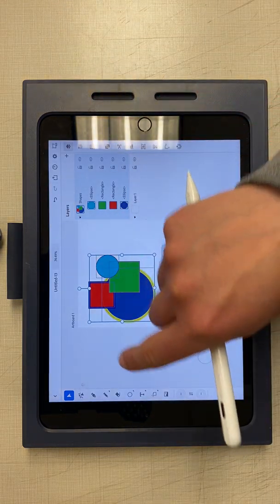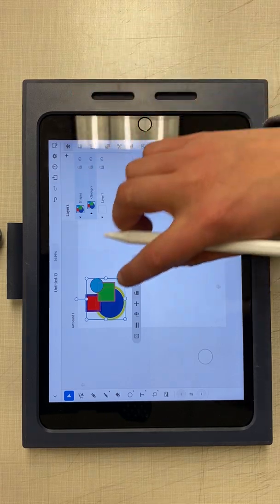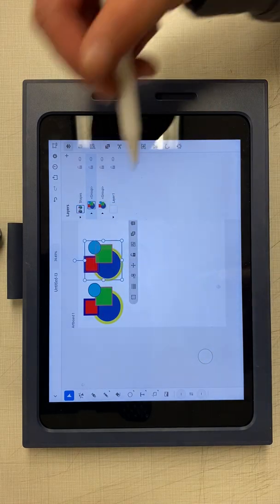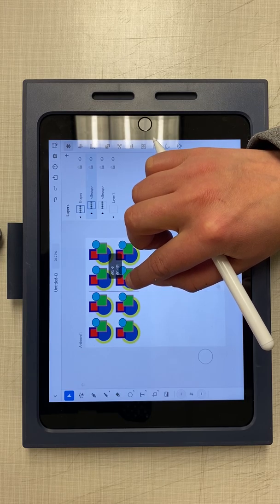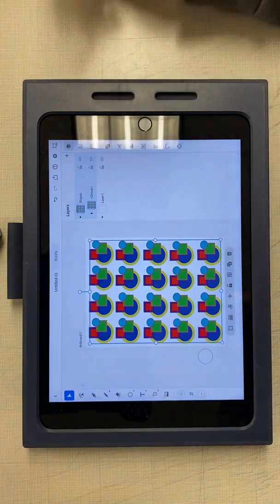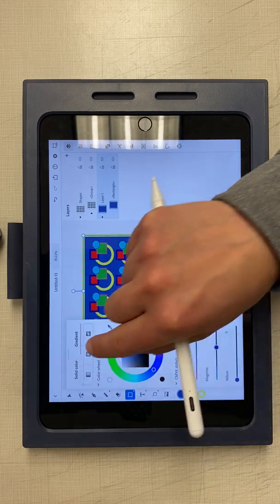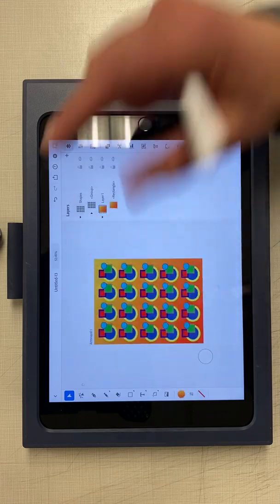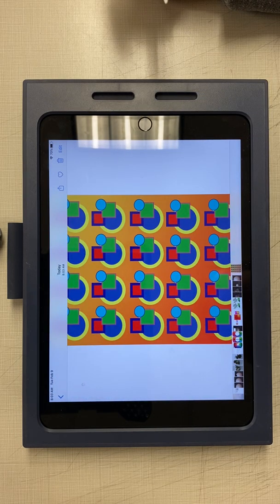Grouping and duplicating layers